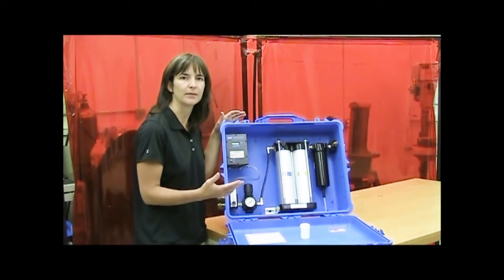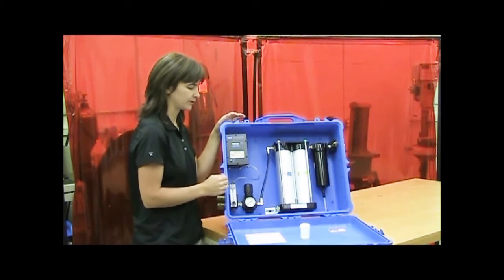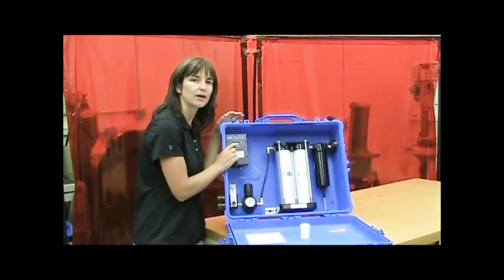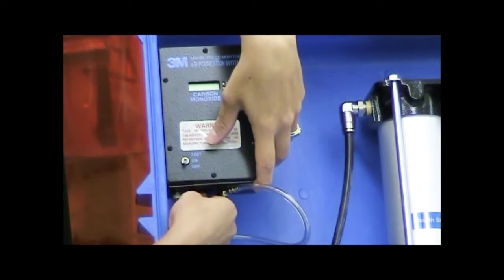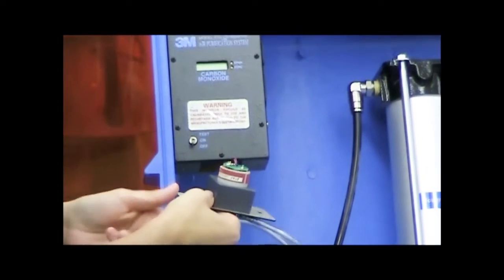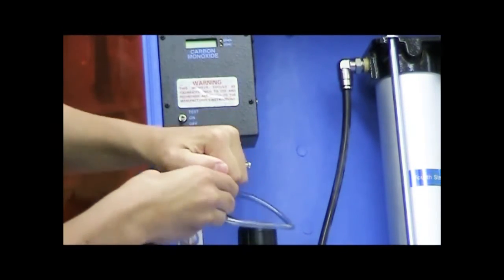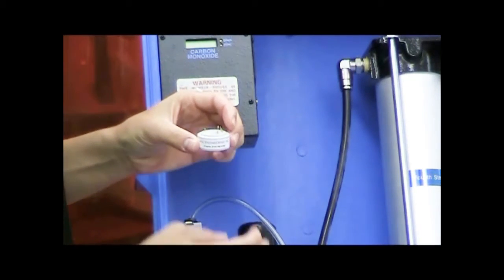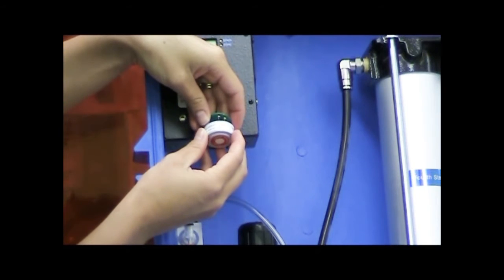Replace Carbon Monoxide Sensor in 3M Supplied Air F&R Panel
Co sensor replacement of supplied air unit